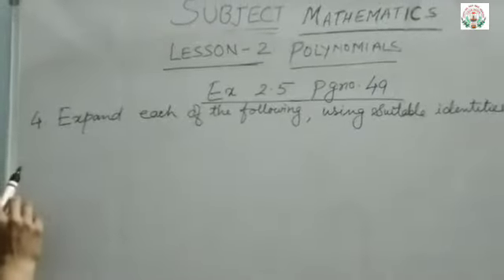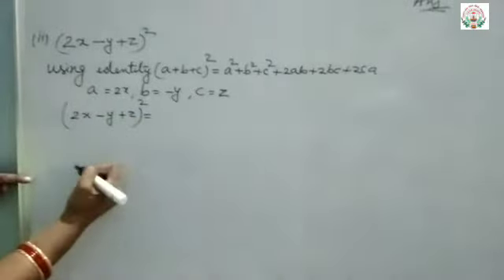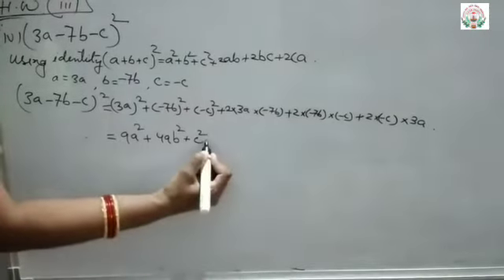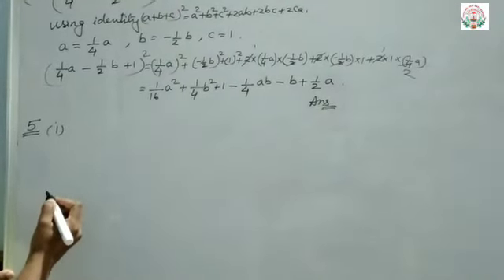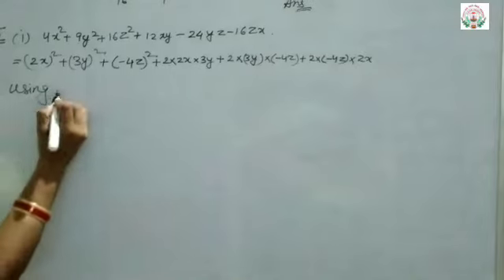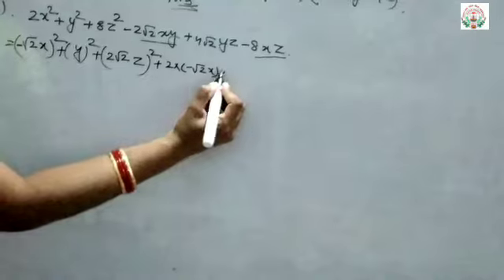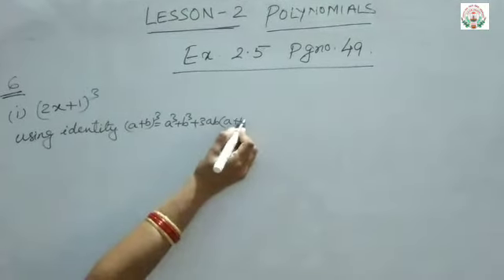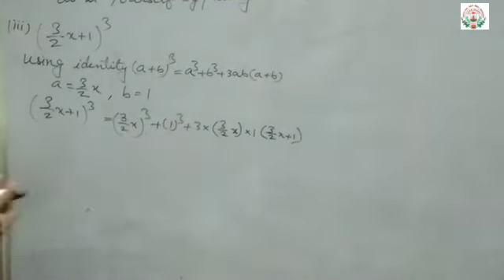22 JULY MATHS CL-09